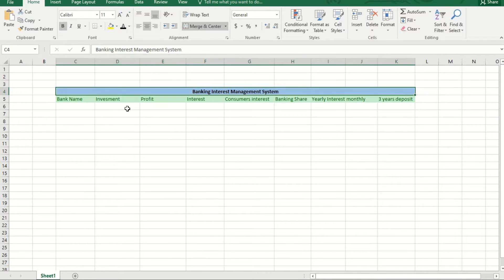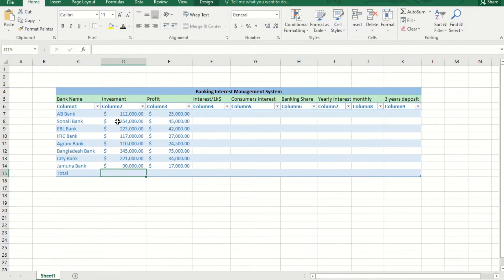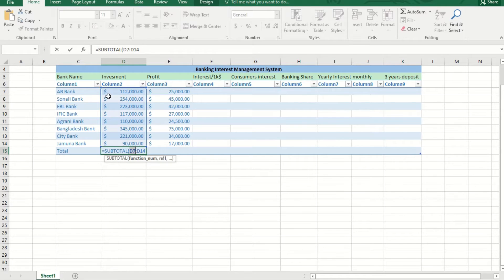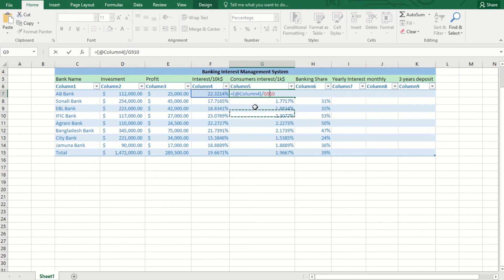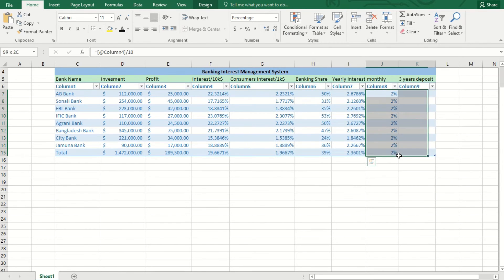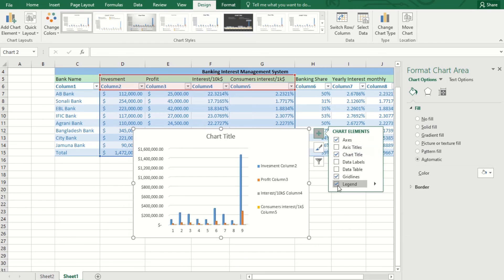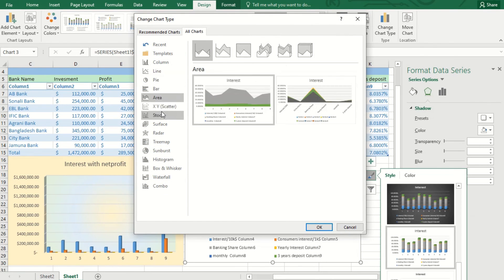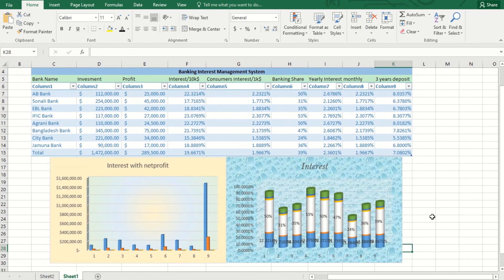How to Calculate Banking interest based on yearly profit | 3D-chart visualization and analysis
Deposit Calculator ; Rate of Interest (%) ; FD Period ; Compounding Frequency ; Result Will be Show here. You Invested TK. Maturity Value TK. , Interest earned TK.

Location: Bagerhat-9300, Bangladesh.